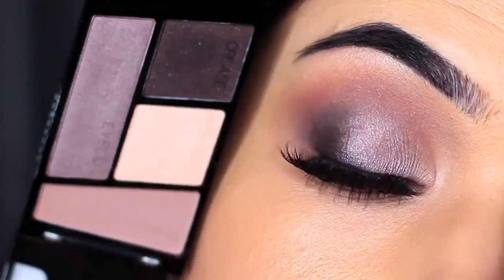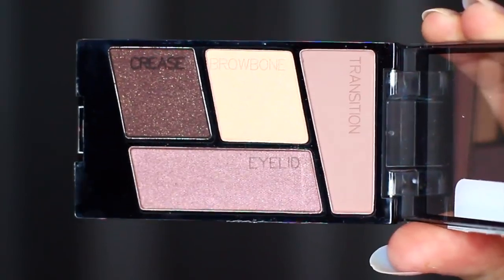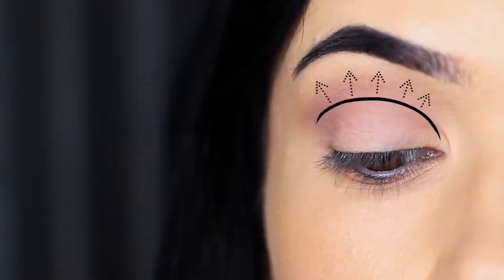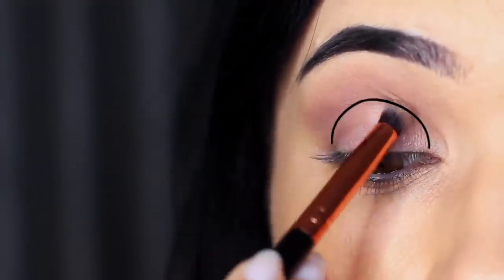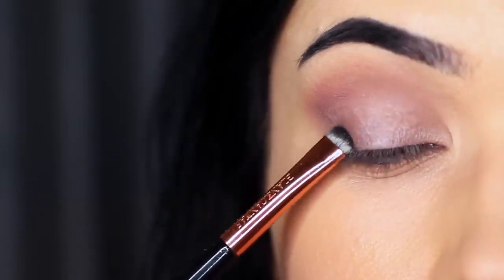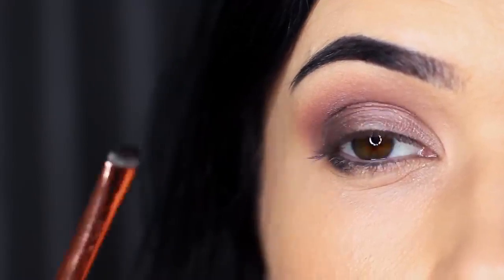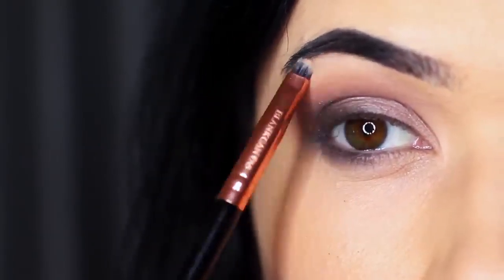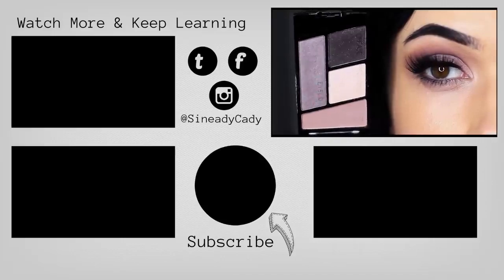Beginners Eye Makeup Tutorial and How To Apply Eyeshadow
of Beauty Vlogs
Thankyou and Godbless Everyone